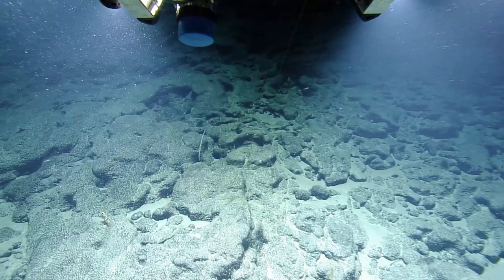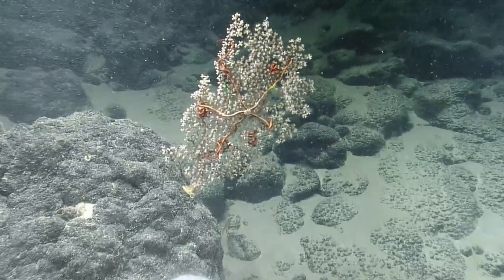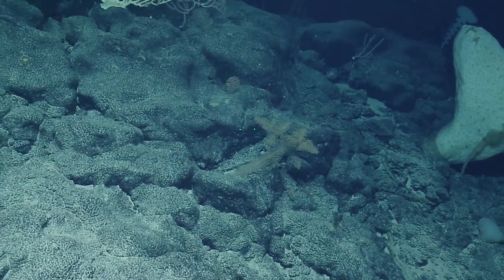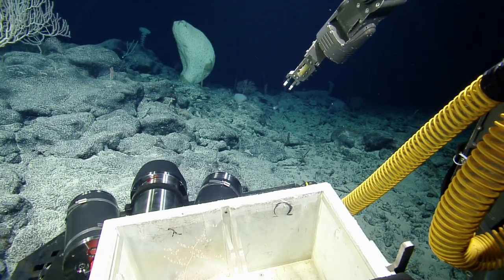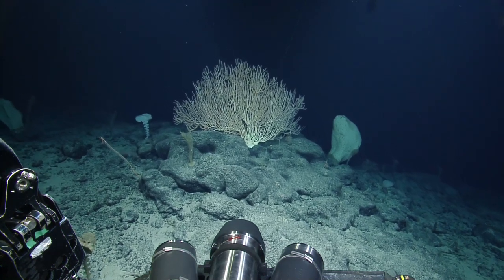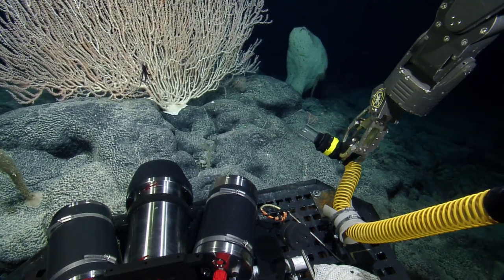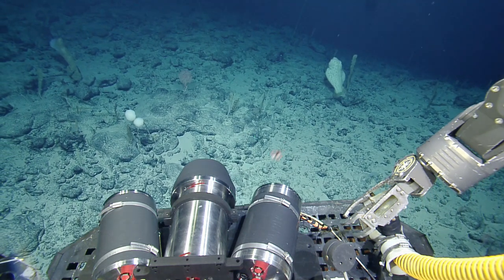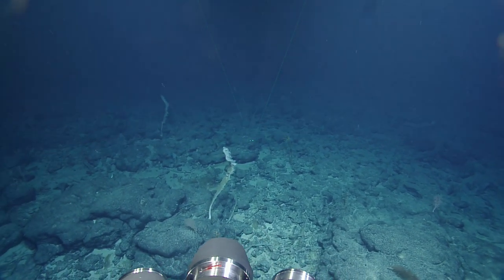NA153_H1990_(5of9)_20230806T130749Z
00:00:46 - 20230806T130835Z Note:  zoanthid growing over dead sponge
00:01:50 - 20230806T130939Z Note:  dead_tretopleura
00:03:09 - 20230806T131058Z Note:  stalked sponge with fish
00:03:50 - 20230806T131139Z Note:  just passed 2000 m mark
00:04:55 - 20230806T131244Z Note:  large eel-like fish
00:05:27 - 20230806T131316Z Note:  continuing on, moveing vertically and south
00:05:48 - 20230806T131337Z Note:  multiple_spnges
00:06:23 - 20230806T131412Z Note:  multiple sponge morphologies
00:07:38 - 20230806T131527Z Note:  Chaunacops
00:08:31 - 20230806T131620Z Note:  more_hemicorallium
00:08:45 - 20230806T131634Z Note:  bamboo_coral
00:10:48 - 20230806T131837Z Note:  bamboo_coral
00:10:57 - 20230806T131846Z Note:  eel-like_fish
00:12:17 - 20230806T132007Z Note:  bamboo coral with stalked sponge in the background
00:12:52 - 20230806T132041Z Note:  Walteria sponge (not pictured)
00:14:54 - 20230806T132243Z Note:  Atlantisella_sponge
00:16:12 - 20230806T132401Z Note:  Crinoid on dead sponge
00:17:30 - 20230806T132519Z Note:  Hairy sponge dictyaulus
00:19:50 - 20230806T132739Z Note:  possible coraliid colony covered in zoanthids with snake star
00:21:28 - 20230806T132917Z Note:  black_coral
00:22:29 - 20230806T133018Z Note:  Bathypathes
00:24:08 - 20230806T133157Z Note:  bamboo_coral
00:24:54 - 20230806T133243Z Note:  Bottom topography changed; less flat rock, smaller boulder styled rocks with sediment
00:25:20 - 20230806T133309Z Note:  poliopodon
00:27:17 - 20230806T133506Z Note:  more sponges; Regadrella (with crinoid)
00:27:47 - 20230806T133536Z Note:  current moving swiftly, up and cross-slope
00:28:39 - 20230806T133628Z Note:  crinoid is psathyrometra
00:30:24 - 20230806T133813Z Note:  few large contiguous geo features, intersperesed with small rocks covered in sediment
00:30:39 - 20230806T133828Z Note:  Hemicorallium with multiple snake stars
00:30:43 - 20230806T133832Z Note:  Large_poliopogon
00:30:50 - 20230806T133839Z Note:  multiple sponges with diverse morphologies
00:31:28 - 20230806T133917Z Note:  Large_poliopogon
00:32:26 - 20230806T134015Z Note:  lots of coral debris in current area relative to deeper area of sea mount
00:33:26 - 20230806T134115Z Note:  small black corals, possible lilipathes
00:33:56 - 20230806T134145Z Note:  large colony of bamboo coral with crinoid
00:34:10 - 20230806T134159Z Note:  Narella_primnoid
00:34:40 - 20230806T134229Z Note:  Possible branching pseudoalternata
00:36:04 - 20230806T134353Z Note:  Current has picked up 'substantially'
00:36:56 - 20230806T134445Z Note:  From shore sci chat, Parantipathes
00:43:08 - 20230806T135057Z Note:  current very strong, picked chrysogorgia sample out of forward box, will try to rescue it
00:47:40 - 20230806T135530Z Sample: NA153-007 ROVGrab Whole black coral colony, orange and branching.
00:52:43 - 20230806T140032Z Note:  Passed through low biology area in deeper zone of seamount, site steadily became more diverse with several morphologies of sponges, some Hemicorallium, small black corals. 3 bio samples, 1 geo sample taken. Most rocks that we tried to sample were attached/contiguous to the rest of the substrate. Current speed picked up as we ascended, and we ended shift on top of a highly diverse knoll with multiple species of sponge and corals. Last task was sampling a Parantipathes colony, NA153-007. Need to collect Niskin water sample for eDNA at present location before moving on.
01:05:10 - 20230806T141300Z Sample: NA153-008 Niskin eDNA water sample taken near high density coral and sponge community with large bamboo coral, some Narella primnoids, some chrysogorgiids, black coral (one collected 007) ROV on bottom
01:11:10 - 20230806T141859Z Note:  Branching bamboo coral, unbranched coral, and glass sponges
01:11:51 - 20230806T141940Z Note:  Bamboo coral with chrinoid psathyrometra
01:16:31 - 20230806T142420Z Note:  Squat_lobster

01:53:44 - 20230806T150133Z Note:  Sponges over rocky substrate, moving upslope